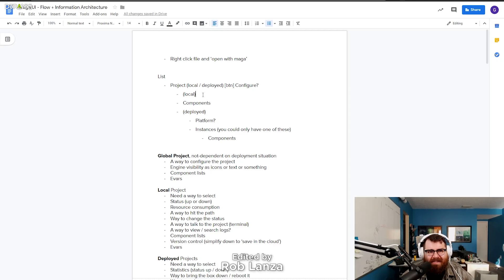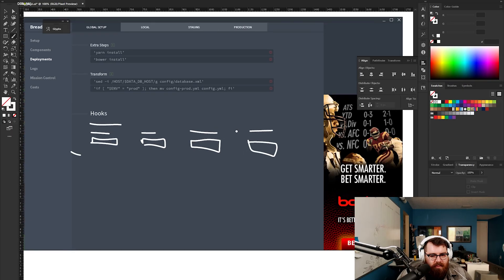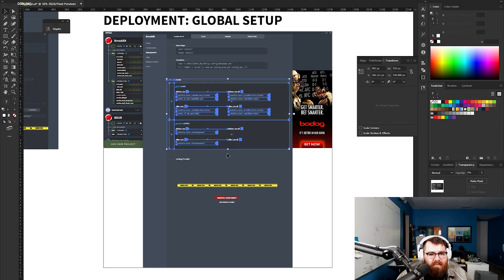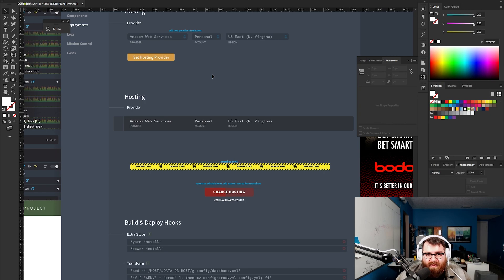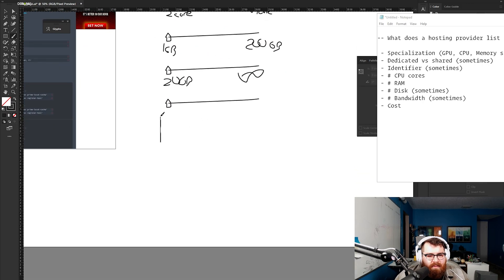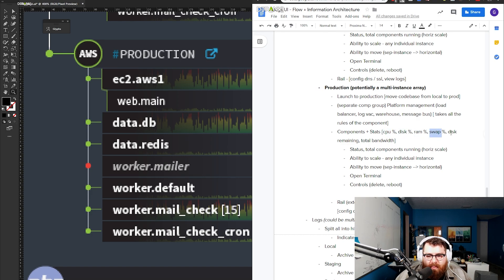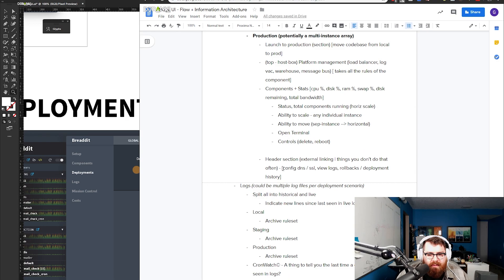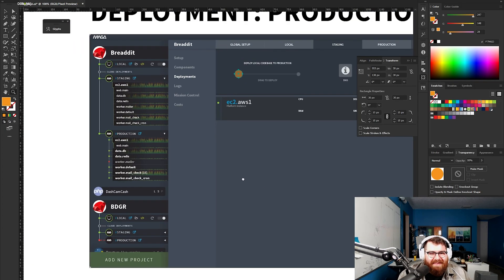Figuring out the deployment screens: Designing Duranki Ep. 8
Watch as a senior UI designer preps the designs for software deployment. From figuring out the way to make an easy to use configuration, hooks, and more, Greg shows you the process of designing some of Duranki's features around software deployment.

0:00 - Deployment Config
1:52 - Hooks
4:48 - Hosting Provider
6:38 - Hook Timeout
7:23 - Nano Boxes
8:26 - What Does a Hosting Provider List Look Like
10:27 - Default Box
11:33 -  Production
15:15 - Component display
16:47 - Wrap Up